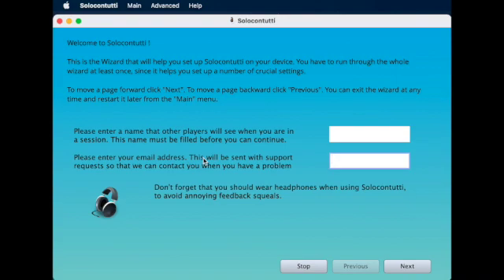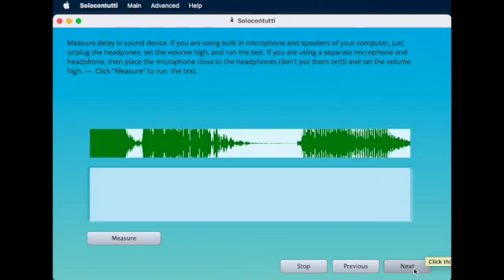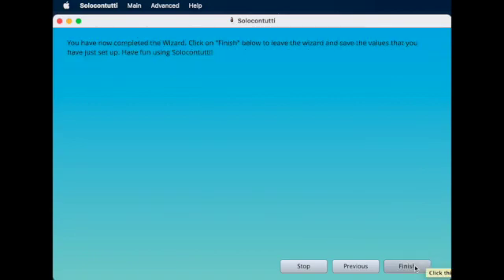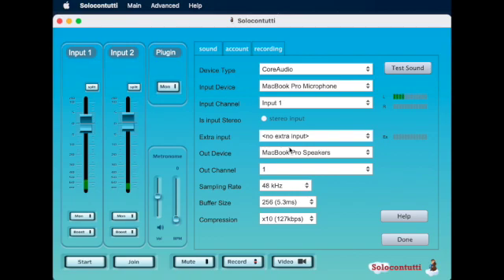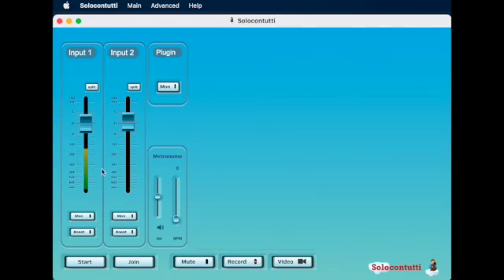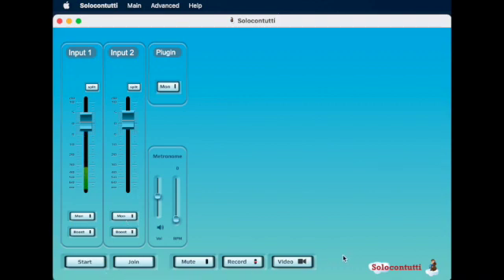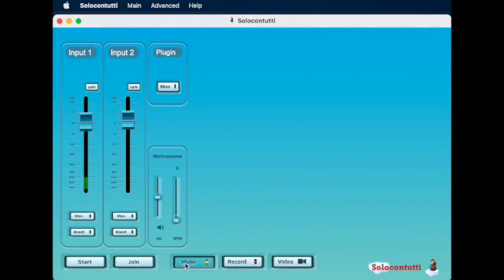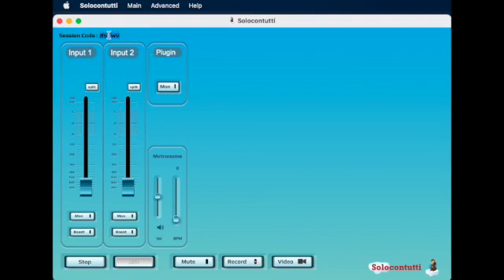(Superseded - please go to